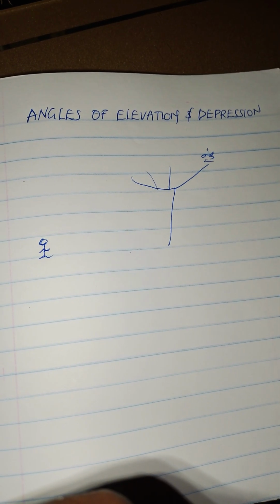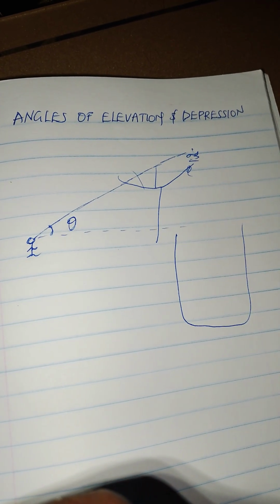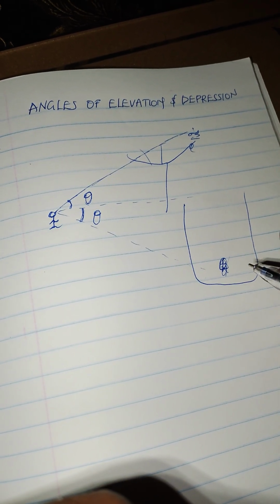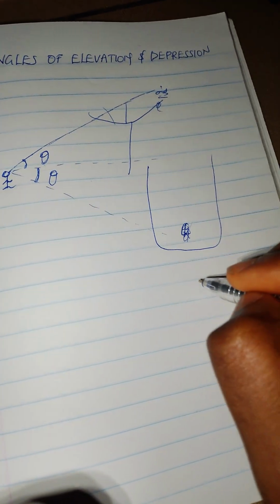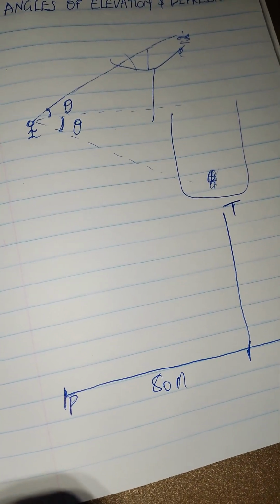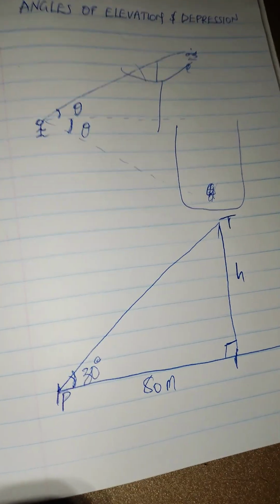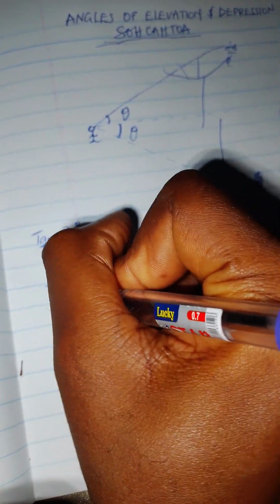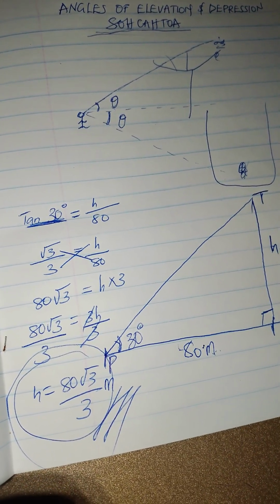Angles of elevation and depression